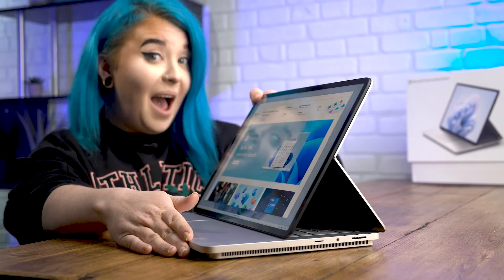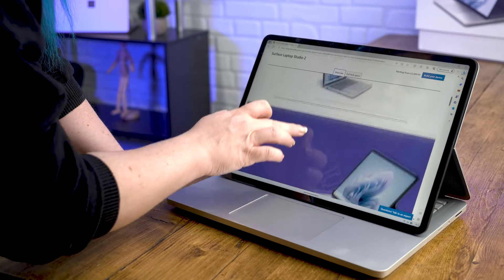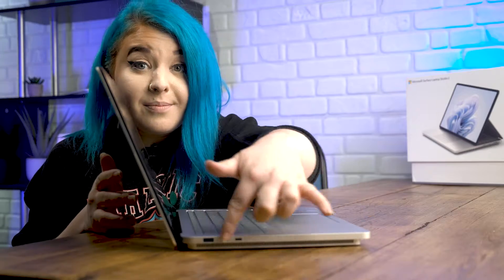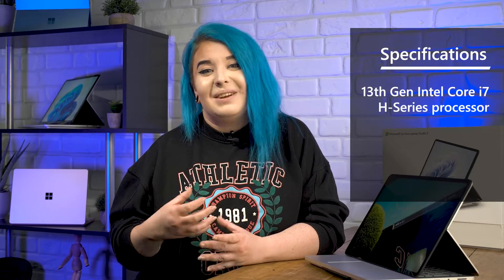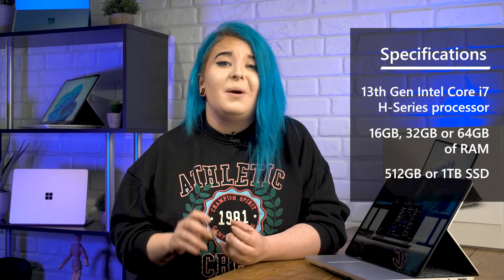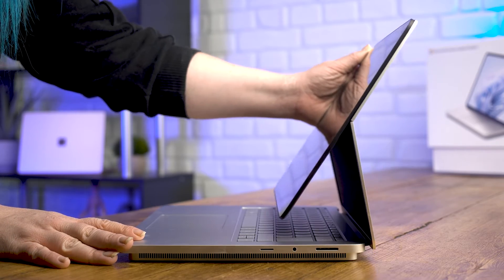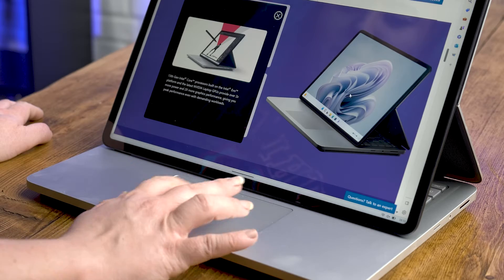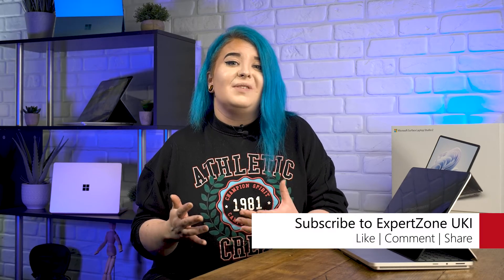Surface Laptop Studio 2 | Overview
Chapters
0:00 Intro
0:15 What will be covered
0:40 Display
1:30 Webcam and Microphone
2:18 Ports
2:54 Specs
3:25 Intel EVO
3:47 GPU Options
4:31 Dynamic Woven Hinge
5:23 Slim Pen 2
6:00 Summary
6:23 Outro